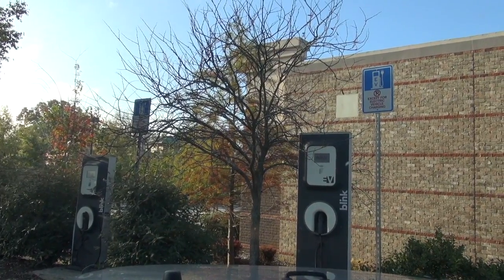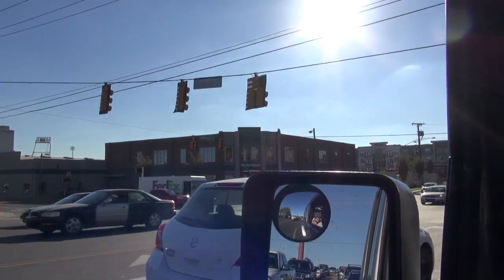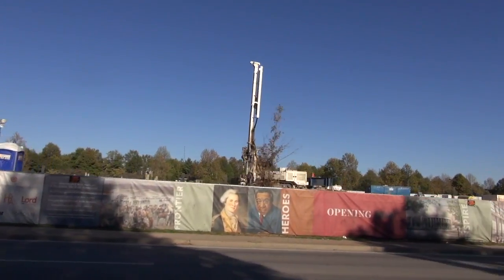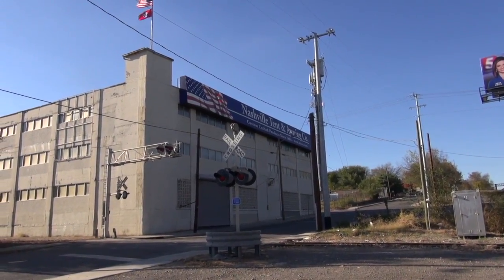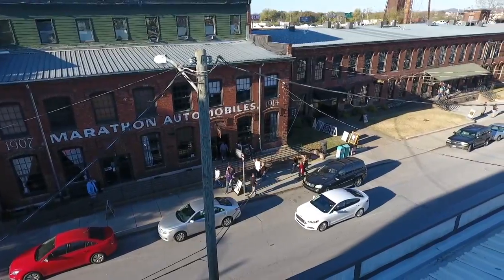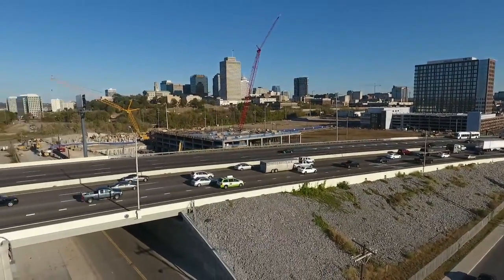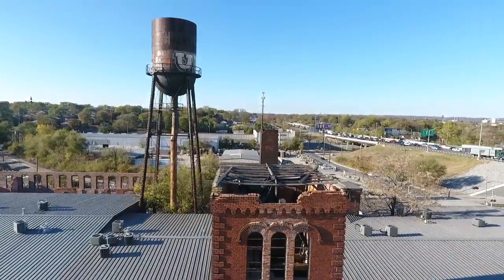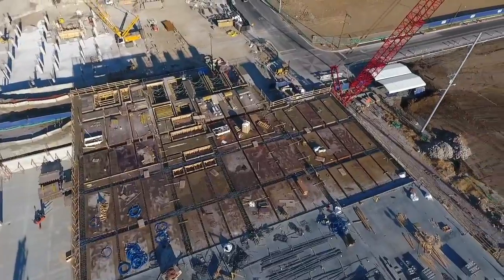DSG 33 Daily Spa Guy McDonalds Charging Station Post Hole Diggers Marathon Phantom Drone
This video is Episode 33 of The Daily Spa Guy.. The Spa Guy shows you MCDonalds Electric Car chagring stations that are never used, The New Lifeway Building Downtown, Post Hole Diggers in the road and a Drone Flyover of the Marathon Building and the New Lifeway Building Downtown Nashville...